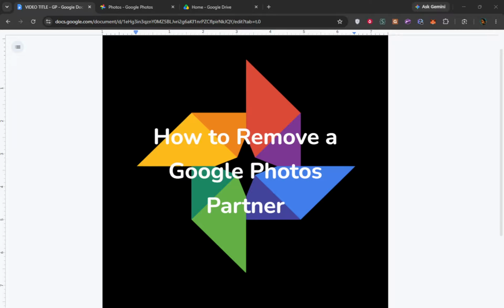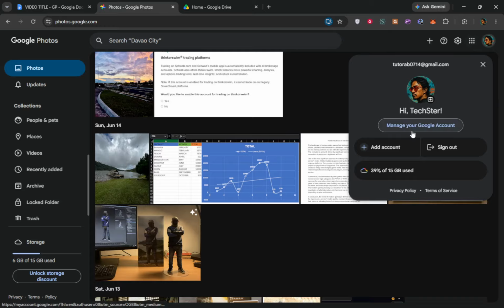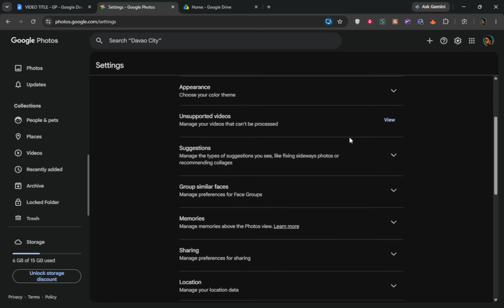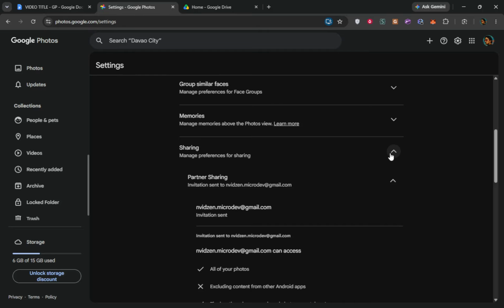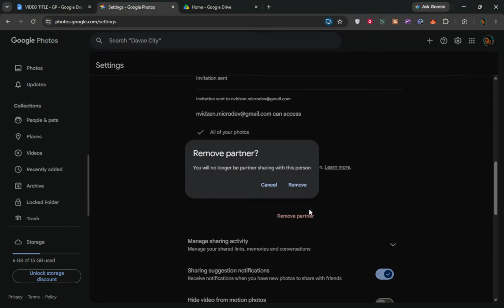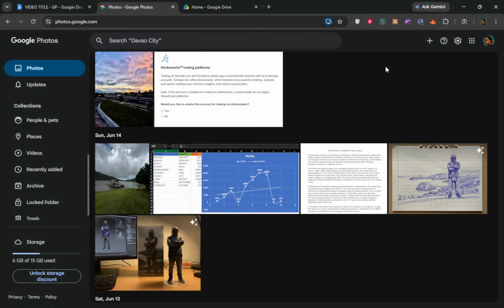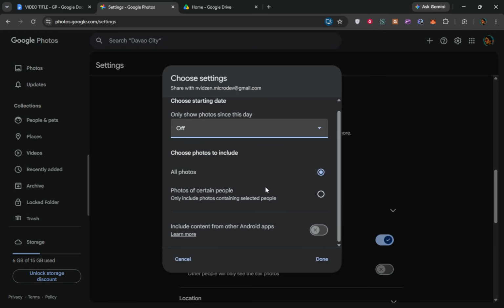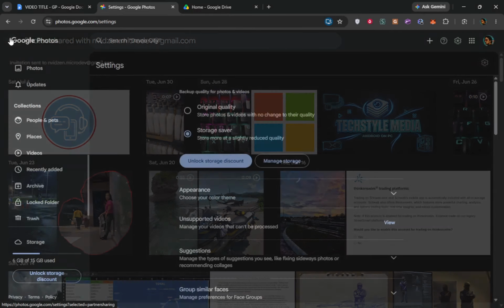How to Remove a Google Photos partner [2026 Full Guide]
How to Remove a Google Photos partner

Need to remove a Google Photos partner? Follow these exact steps on your computer or the app to manage your sharing settings effortlessly.

In this tutorial, learn how to remove a Google Photos partner on your computer or mobile app. We'll guide you through accessing Google Photos settings, expanding the Sharing section, and managing Partner sharing. Whether you want to fully remove a partner or just stop sharing new photos, this video covers both options. Don't worry, removing a partner won't delete any existing photos.

⏱️ Chapters
0:00 Intro
0:10 Go to Google Photos
0:28 Sign in to Google Account
0:44 Click Settings gear icon
1:00 Expand Sharing section
1:15 Click Partner sharing
1:30 Click Remove partner
1:46 Watch for lighter option
2:06 Go to Profile then Photos settings
2:19 Tap More then Stop sharing your photos
2:34 Understand photo retention policy